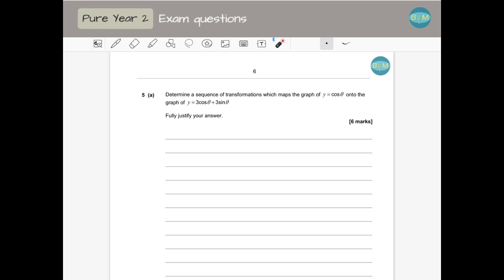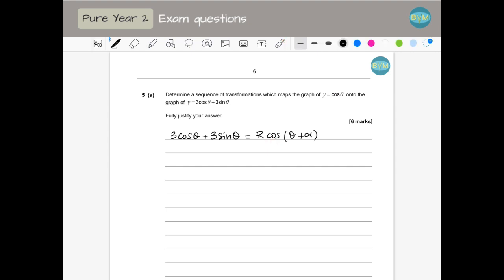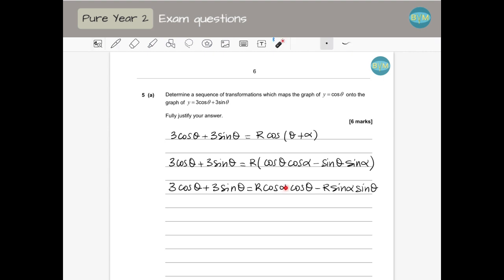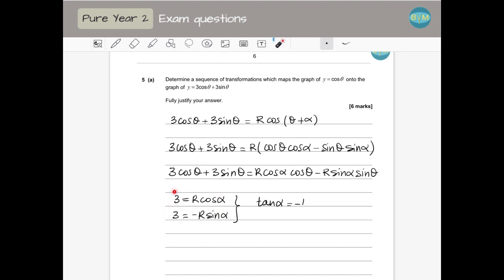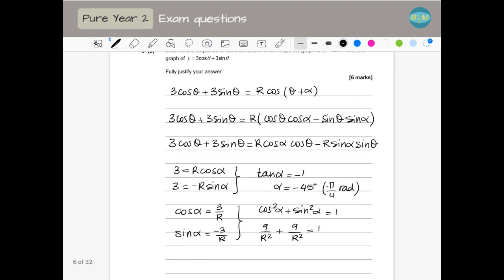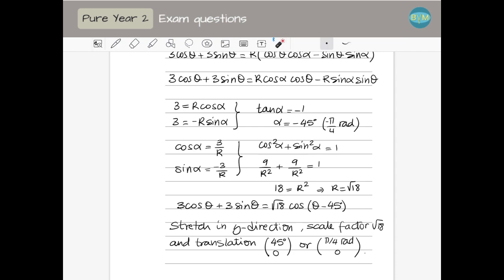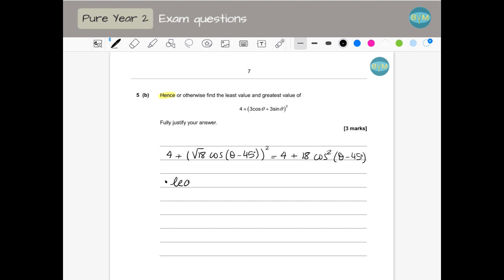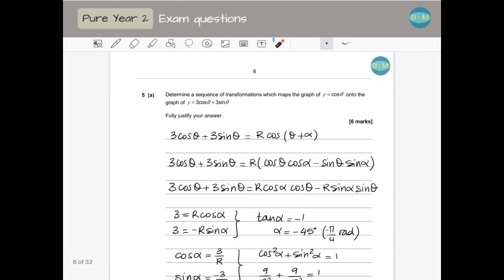A-Level maths Sample paper 2 Question 5 AQA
Simplifying acosx +/- bsinx